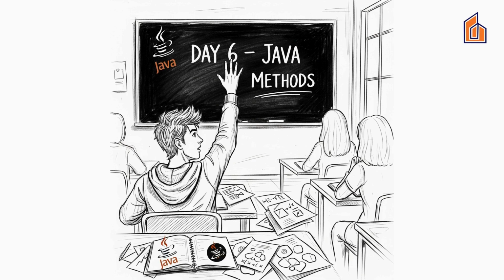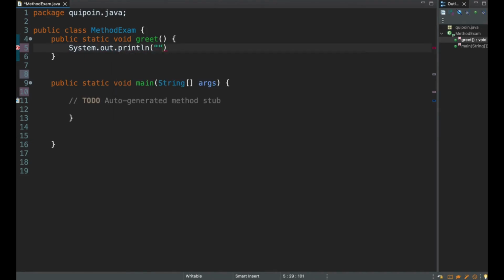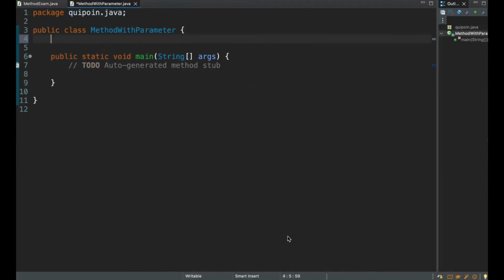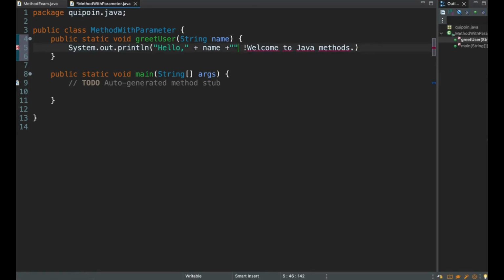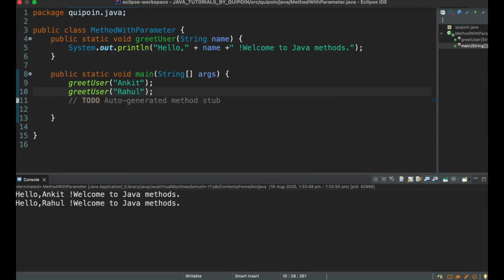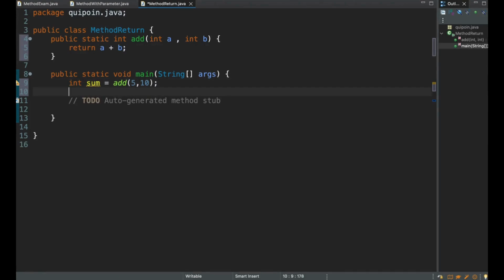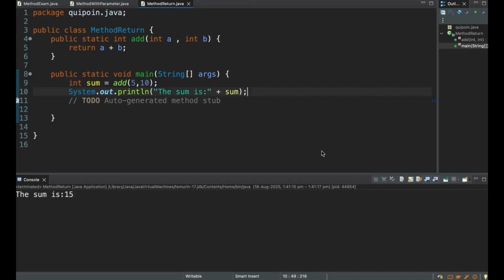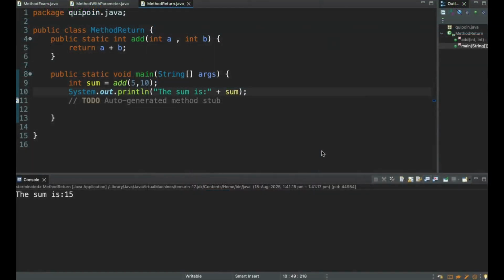Java Methods | Declaration, Parameters & Return | Java in 30 Days | DAY - 06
Welcome back to Day 06 of Java in 30 Days!
In this video, we dive deep into Methods (Functions) in Java – one of the most important building blocks of programming.

You will learn:

How to declare methods in Java

Understanding parameters (with and without)

Return types and how they work

Writing clean and reusable code with functions

By the end of this video, you will have a solid understanding of how to create and use methods in your Java programs effectively.

Perfect for beginners who want to master Java step by step.